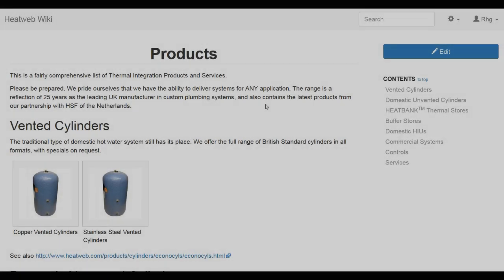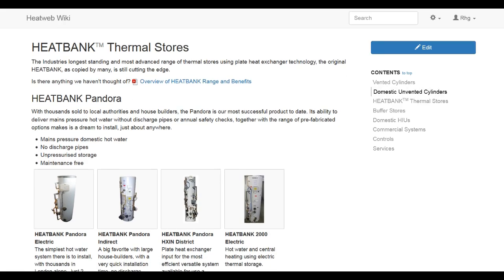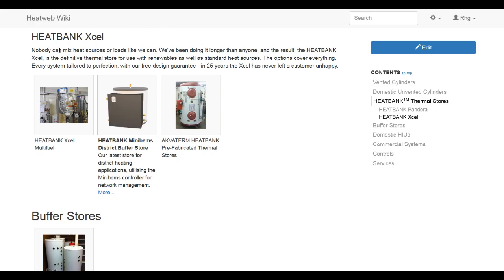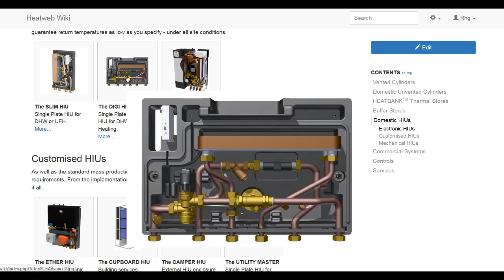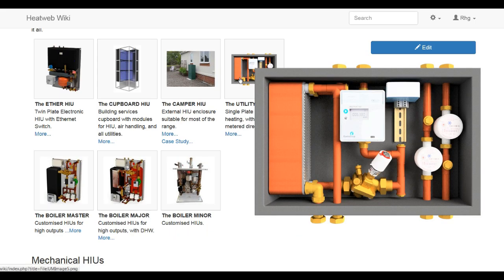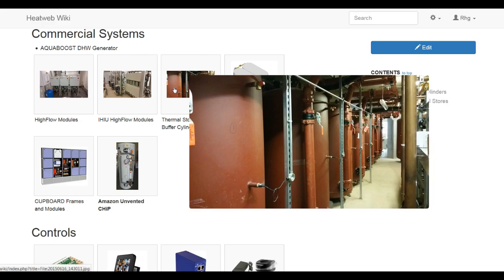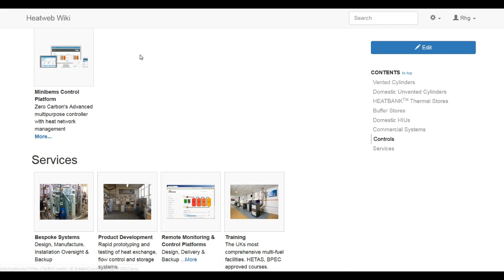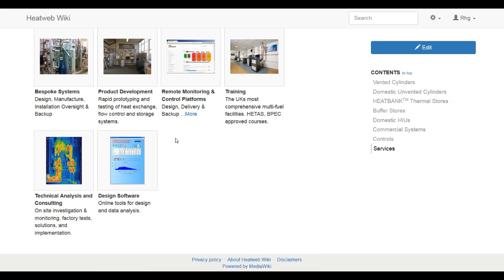Thermal Integration Product Range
A roundup of our full product range covering unvented cylinders, thermal stores including the HEATBANK, HIUs, commercial systems, and services